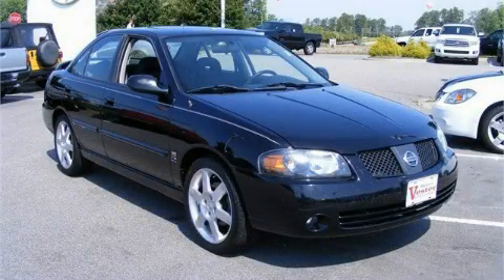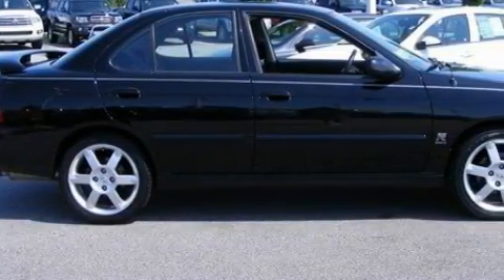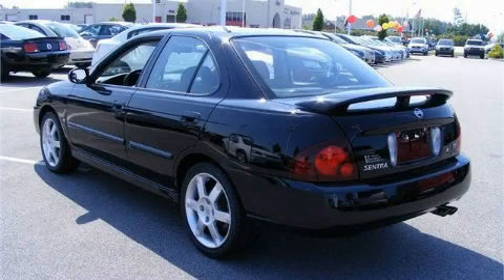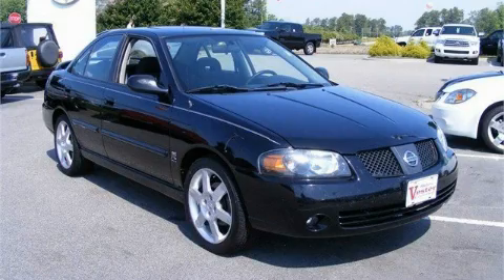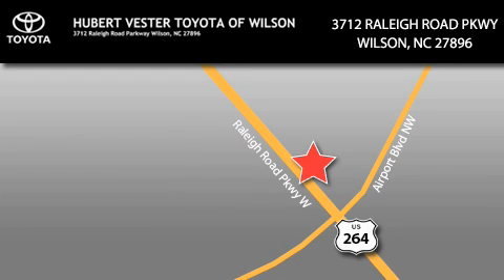Preowned 2006 Nissan Sentra Wilson NC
Year: 2006
 Make: Nissan
 Model: Sentra
 Engine: Gas I4 2.5L/152
 Trans.: Manual
 Exterior: Blackout
 Miles: 64,887
 Interior: Charcoal Cloth

 Used 2006 Nissan Sentra Wilson NC